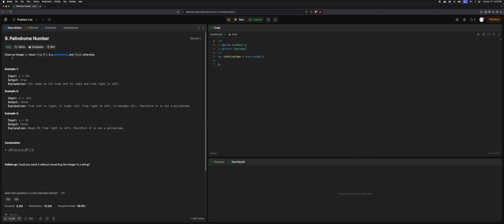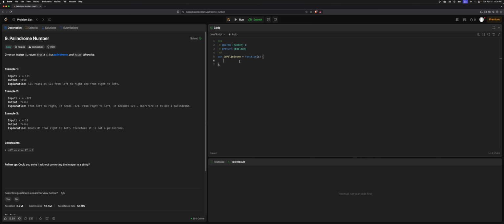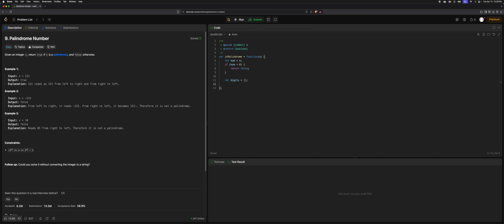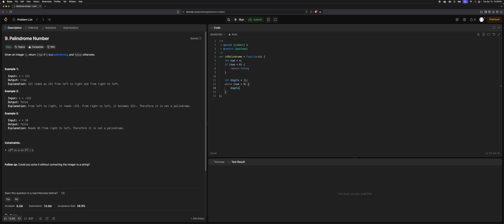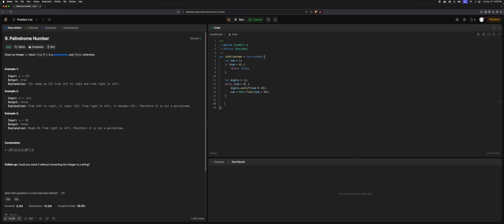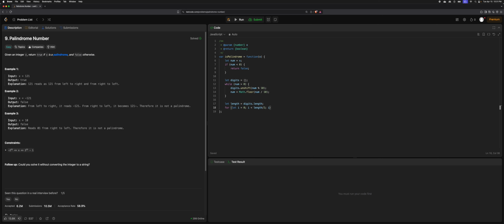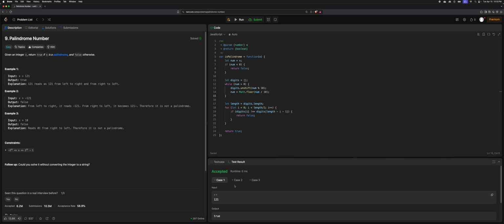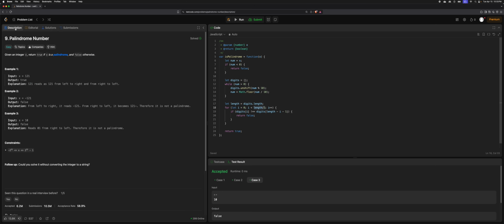Leetcode Problem #9: My Solution